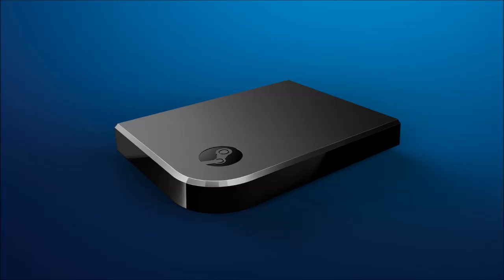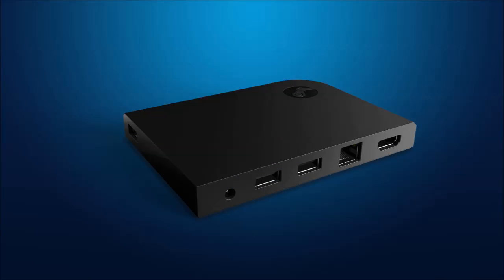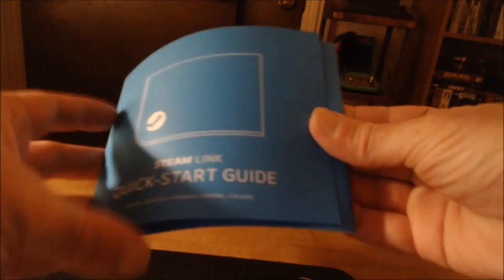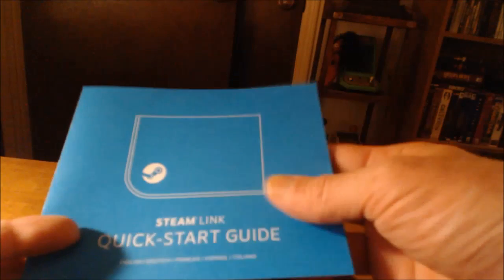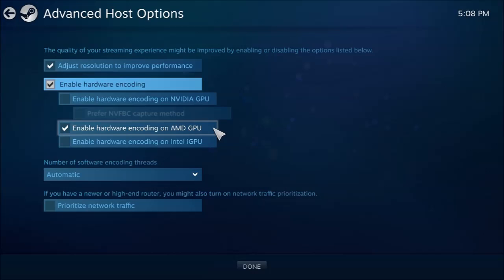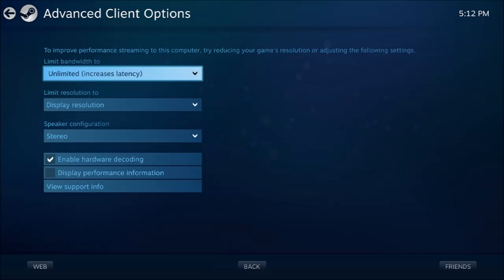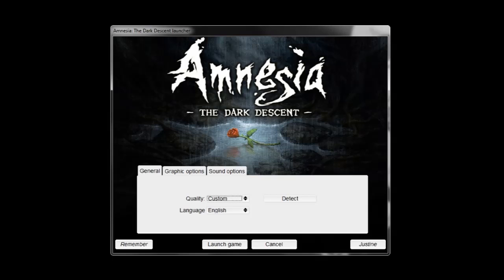My Dinner with Steam Link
Pipe your games into the bedroom and never have to move your lazy ass again!  It's my review of the Steam Link game streaming device from Valve.